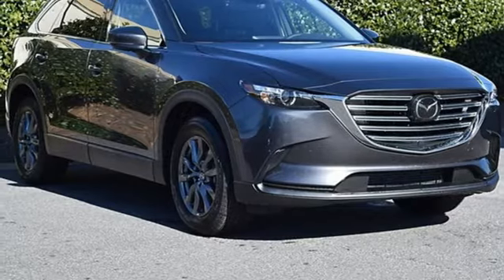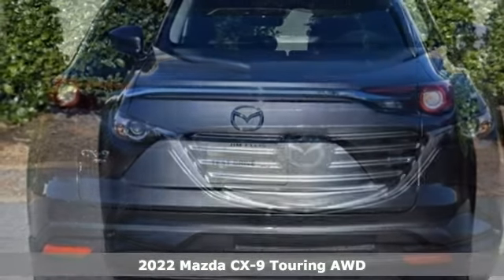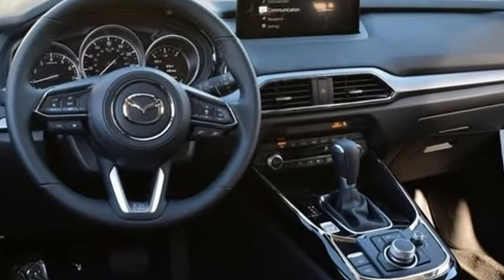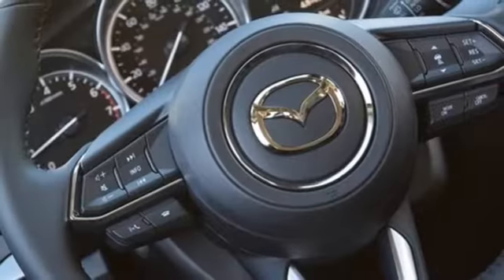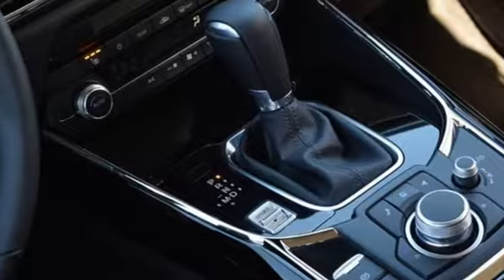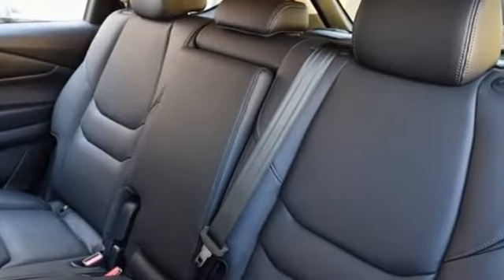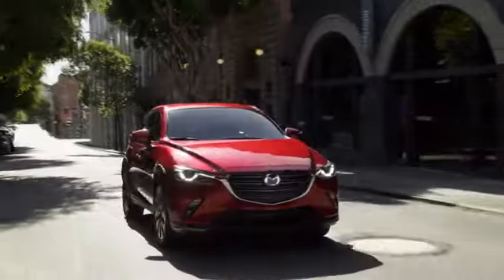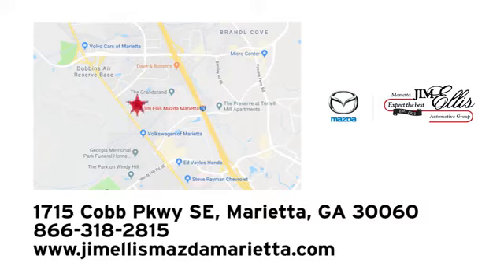New 2022 Mazda CX-9 Marietta Atlanta, GA Z63482 - SOLD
Year: 2022
Make: Mazda
Model: CX-9
Trim: Touring
Engine: I4 Turbo
Transmission: 6-Speed Automatic
Color: Gray
Interior: Black
Stock #: Z63482
VIN: JM3TCBCY9N0602945

Address:
1141 Cobb Parkway Southeast